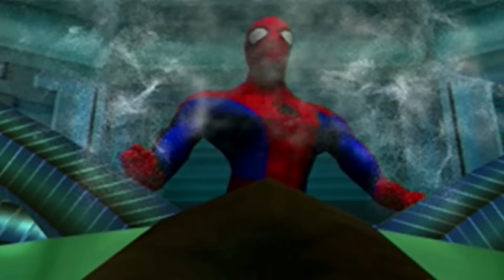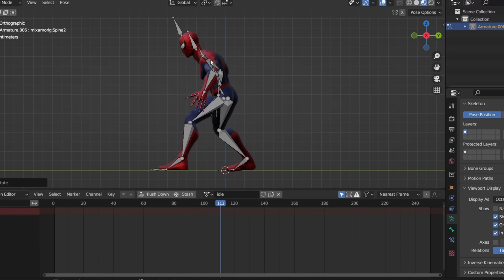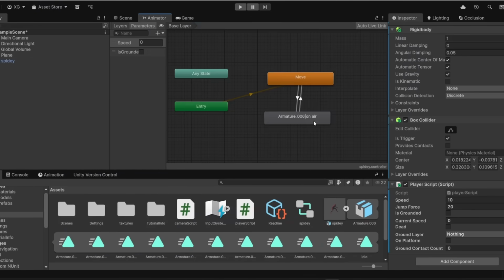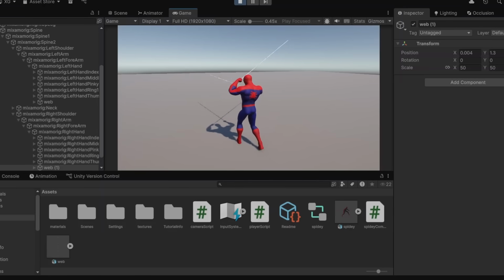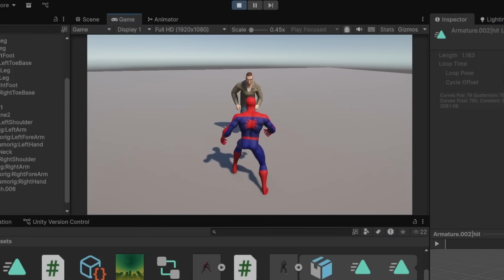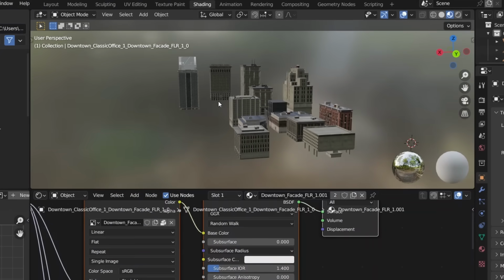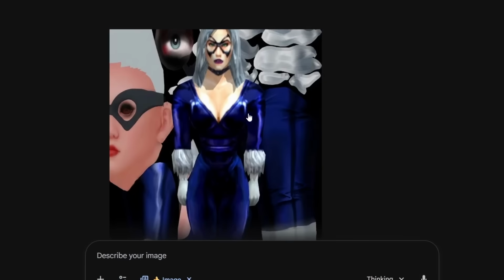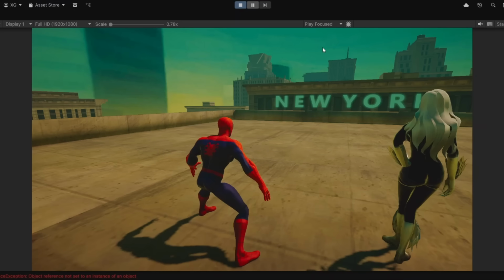Can I remake this Spiderman game using ChatGPT?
Spiderman 2000 is one my favourite games of all time. In this video, I'll be remaking this game in Unity with modern graphics and mechanics and ofcourse AI Tools like ChatGPT and Gemini.